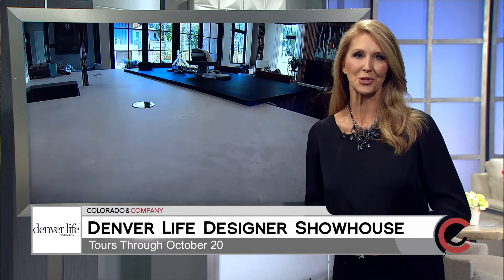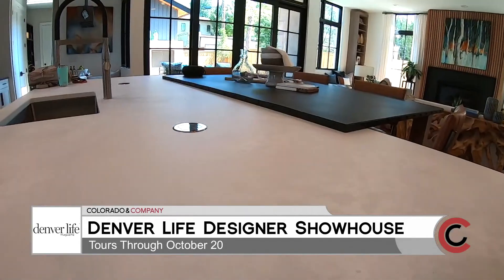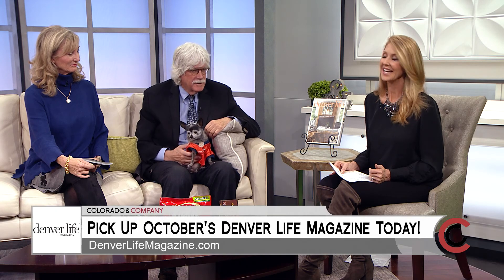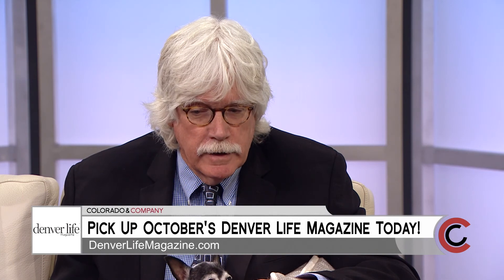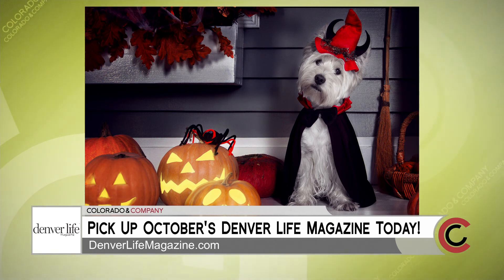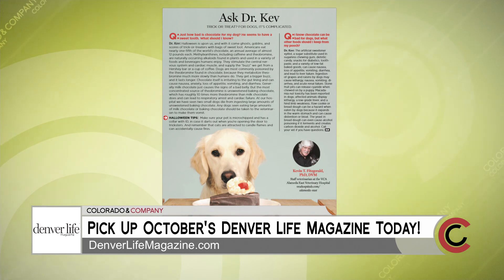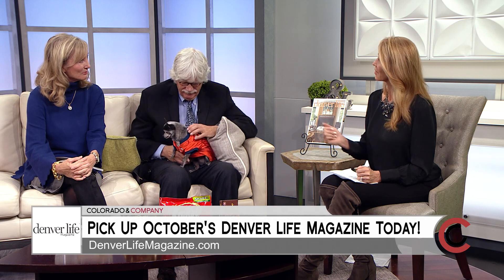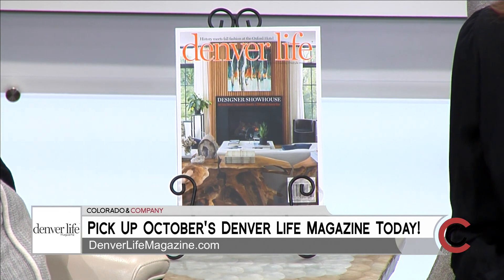Denver Life Magazine - Show House - October 10, 2019